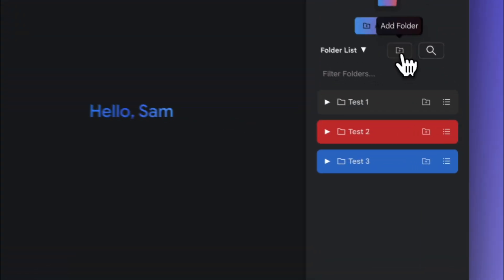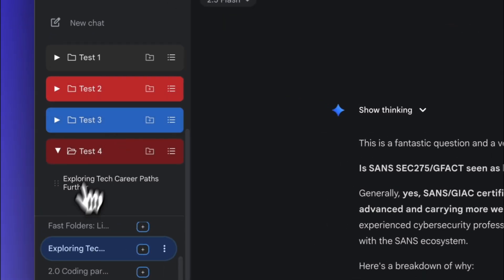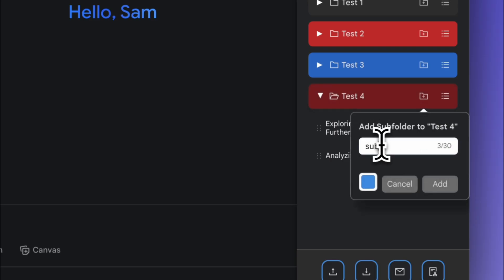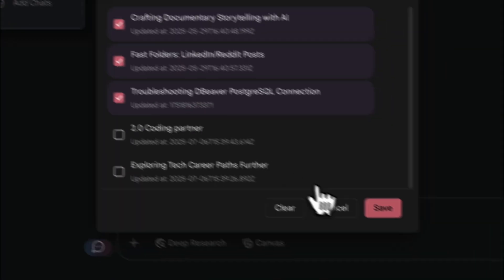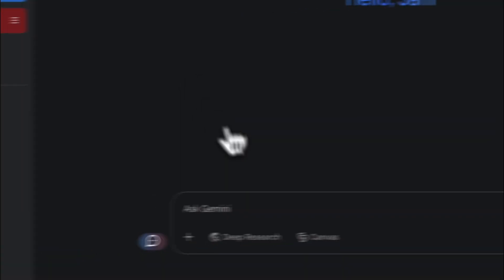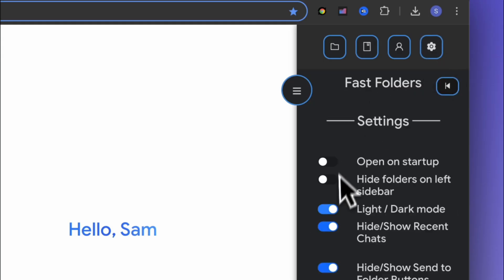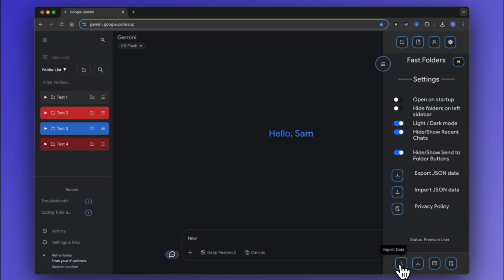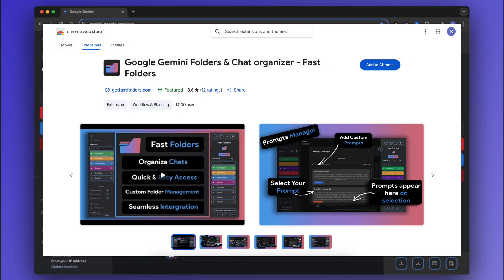Google Gemini Chat Folders - Fast Folders Chrome Extension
🚀 Looking to enhance your digital organization and folder management in Google Chrome? Fast Folders makes file management a breeze with intuitive folder controls and productivity features. Experience seamless integration with Google Gemini while maintaining perfect folder structure across your workspace. 🎯 Follow us for more digital organization tips!